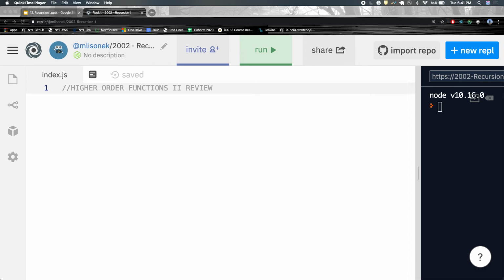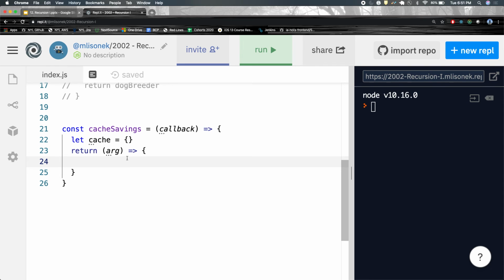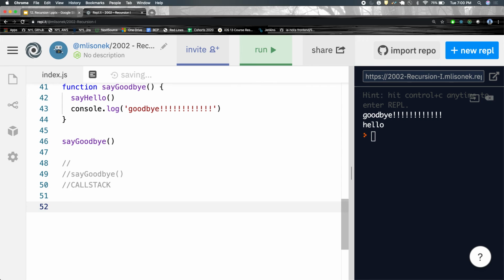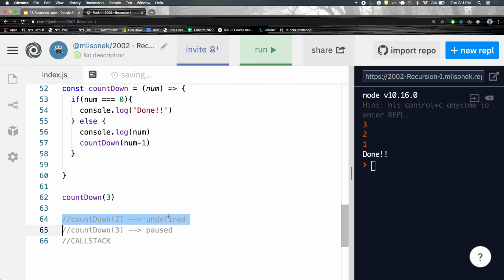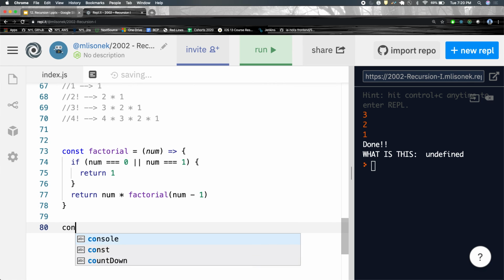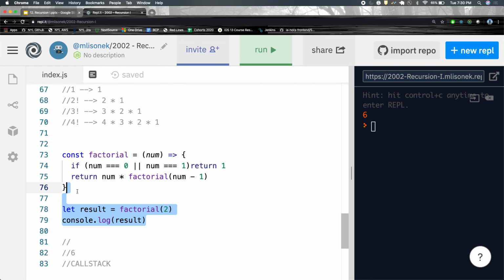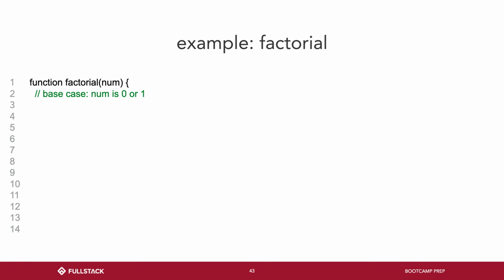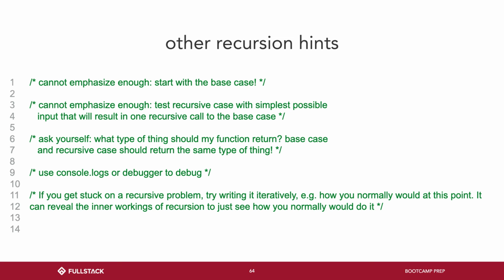2002 Recursion I